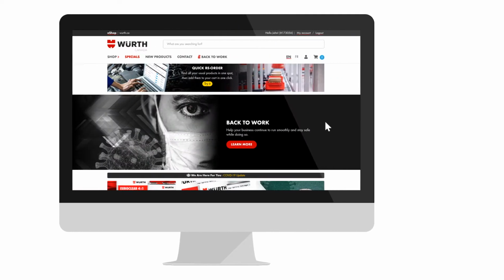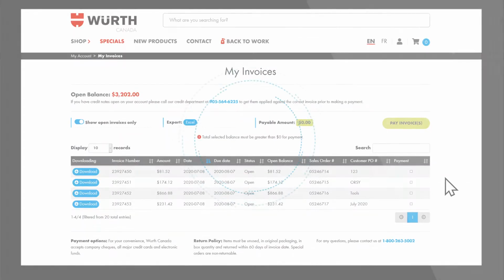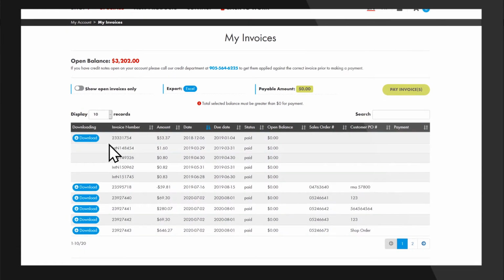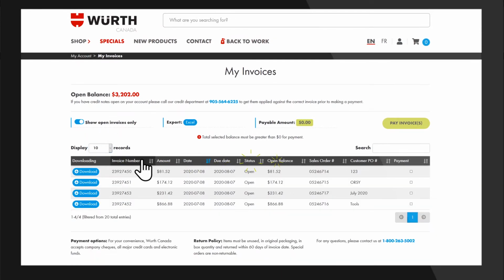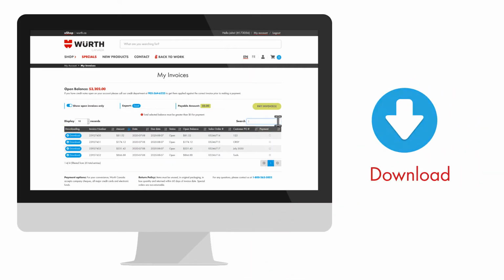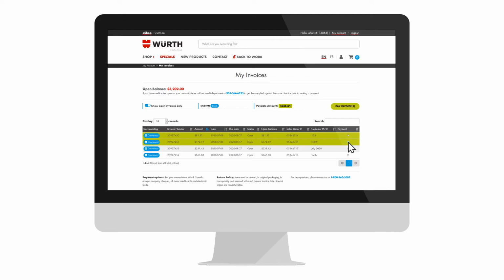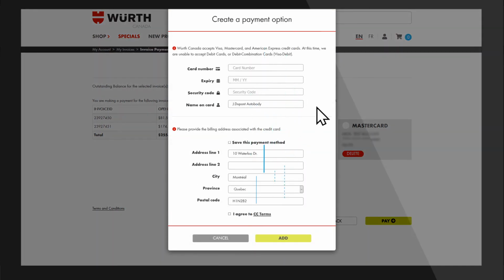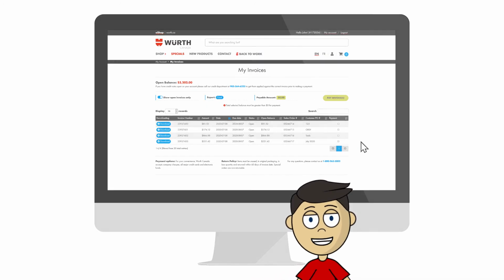Eshop: How to Make an Online Payment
Wurth Canada's Eshop makes it easy to make a payment for one or multiple invoices. Watch to see how it's done.

Würth Canada is a preferred supplier for the Automotive, Trucking, Construction and Industrial Marketplaces in Canada.

Würth Canada est un fournisseur privilégié pour les marchés de l'automobile, du camionnage, de la construction et de l'industrie au Canada.

Rendez vous au pour découvrir davantage de nos produits!